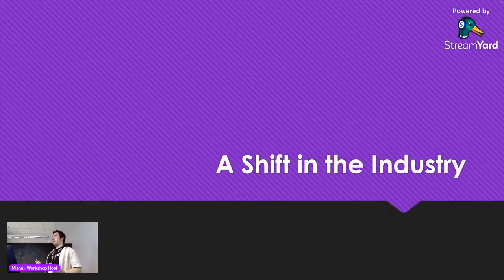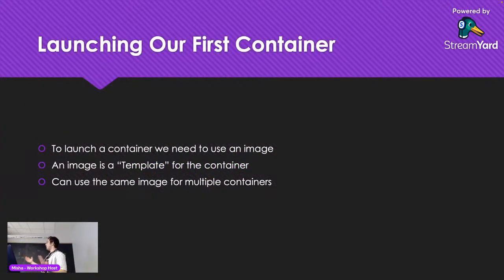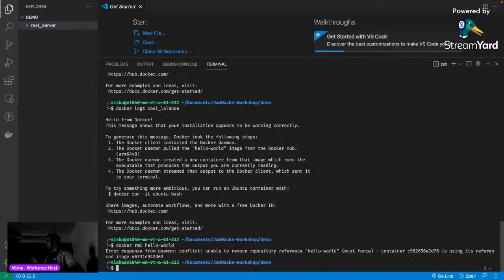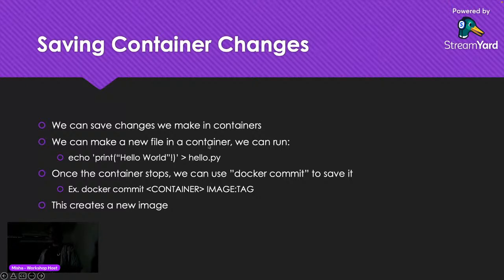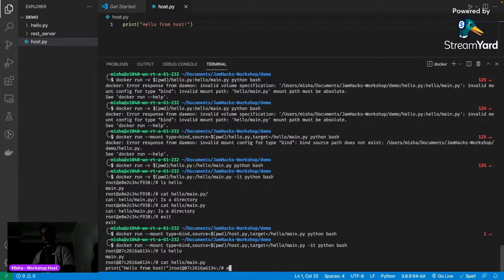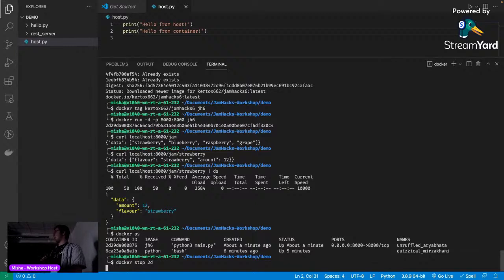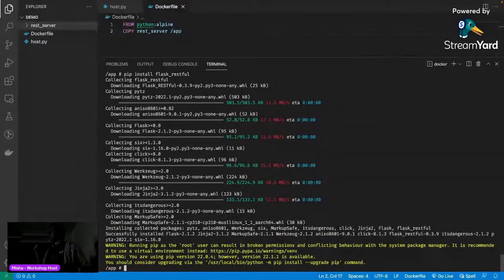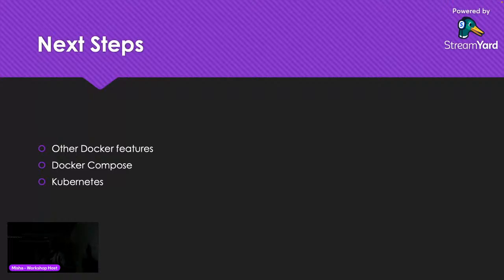Introduction to Docker Workshop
This introductory Docker workshop will give you an overview of some of the features that Docker provides.
It will start by showing you how to run containers from Docker images. After, it will also get you started with building your own images with Dockerfiles.
The goal will be to launch a container from an image you've built yourself.